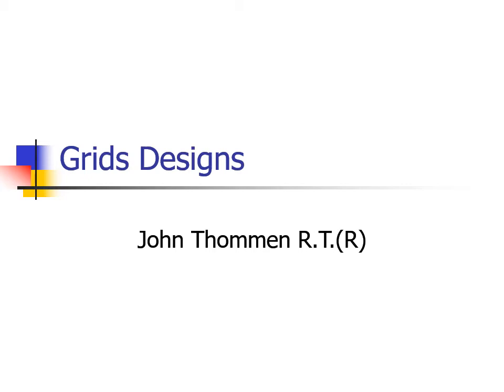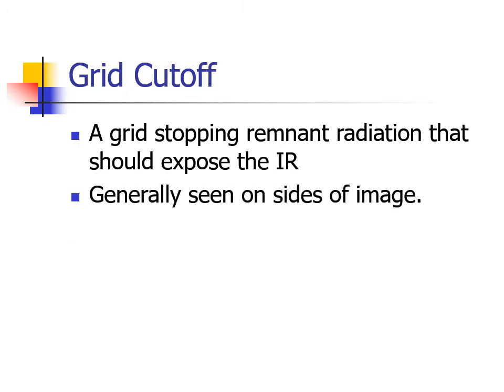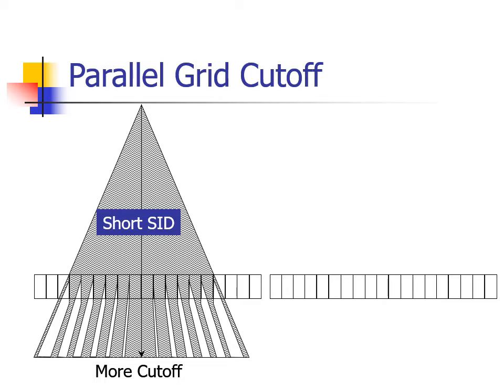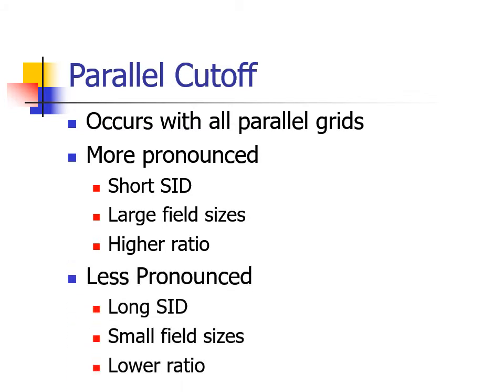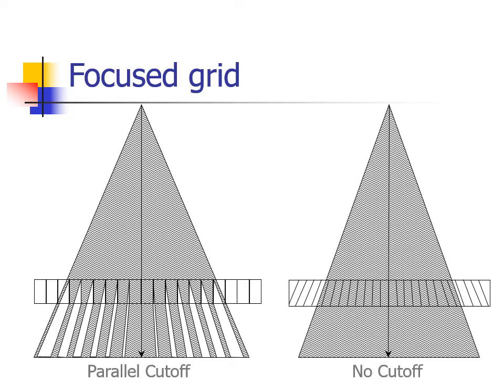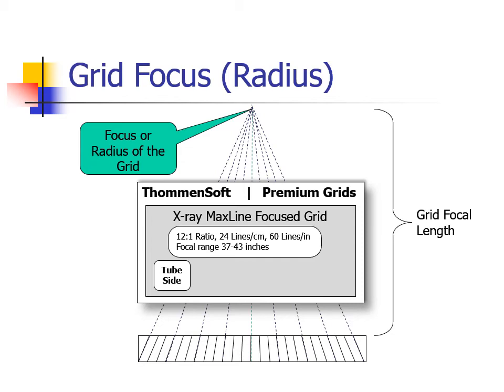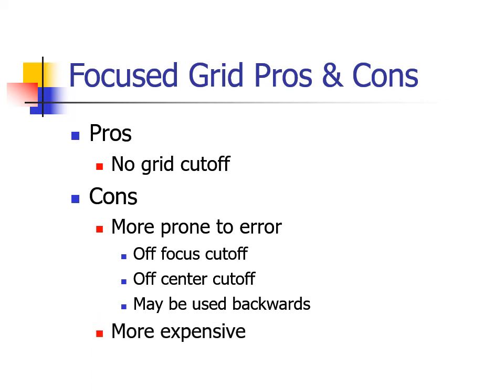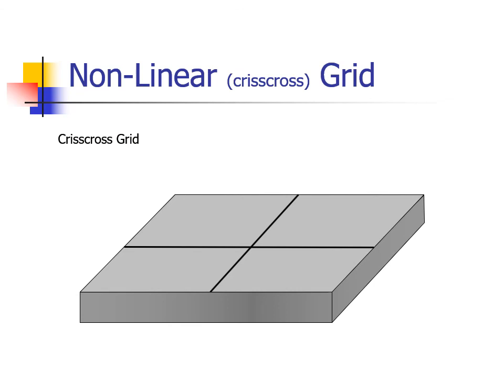Grid Design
This video discusses how grid design contributes to a radiographic image.